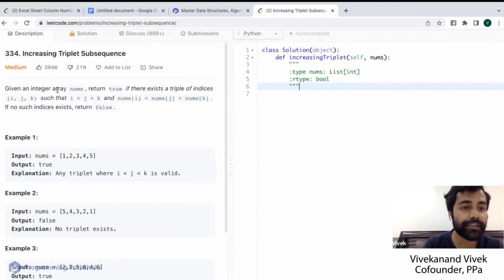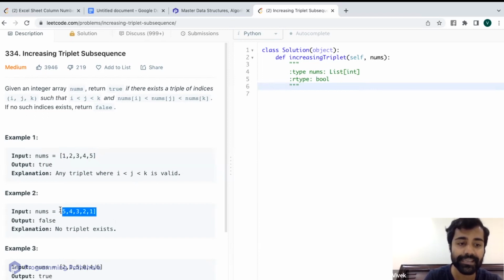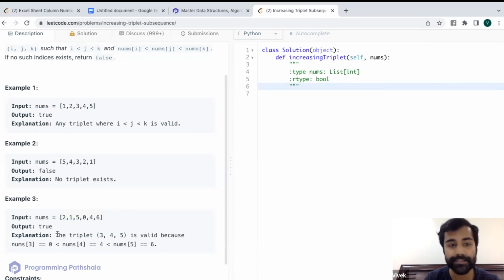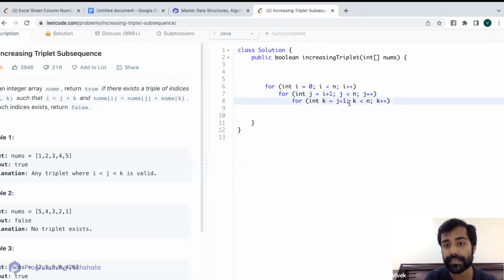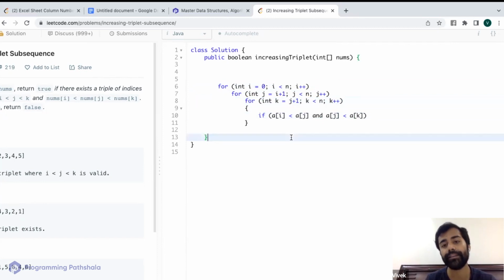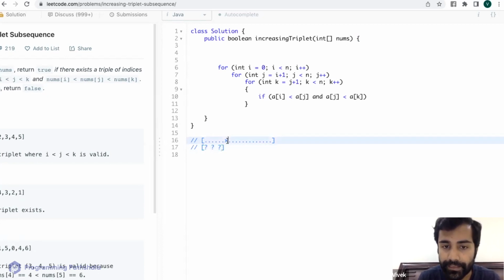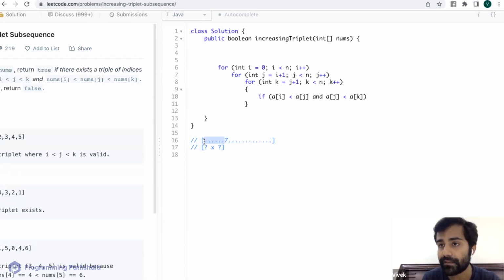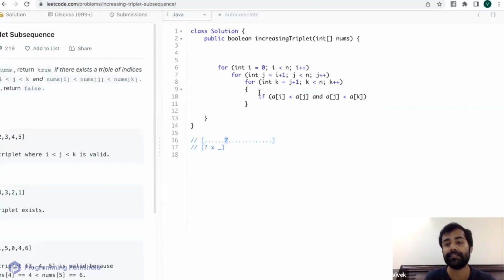FAANG Interview Question series| Increasing triplet subsequence